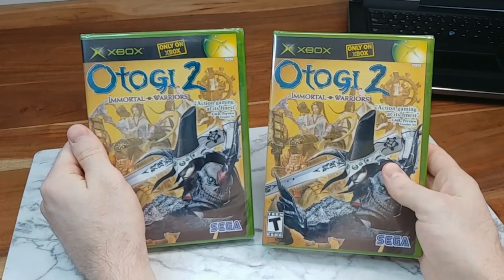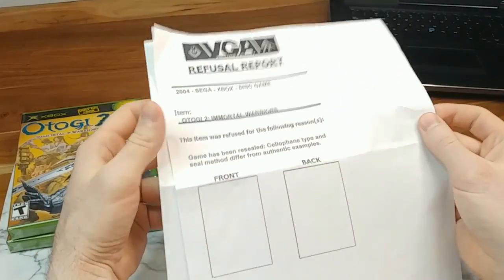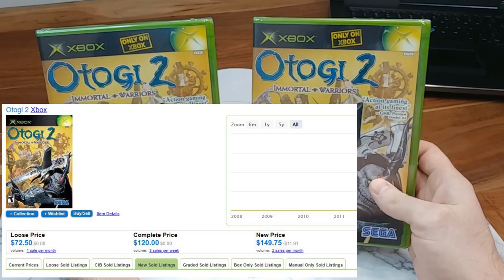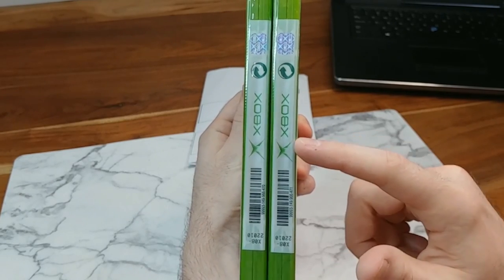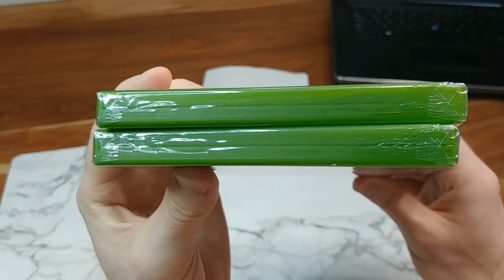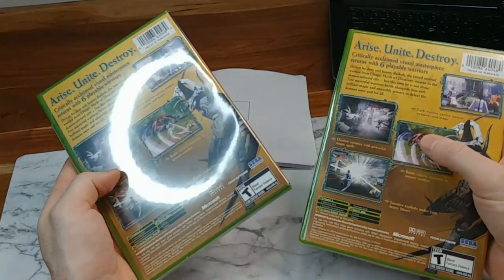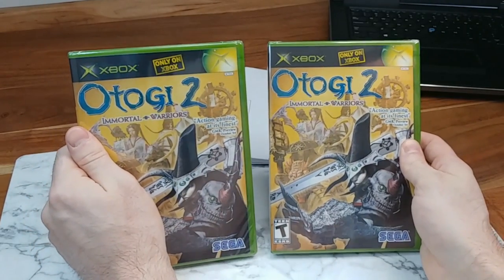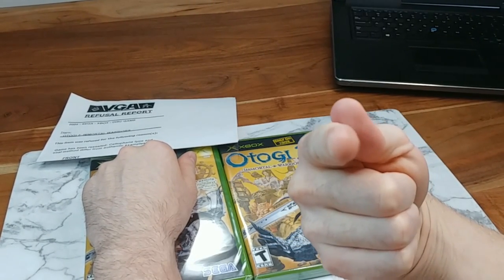VGA Refused to Grade My Sealed Games.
Let's examine them closely and see if we can figure out why VGA thinks they are reseals!